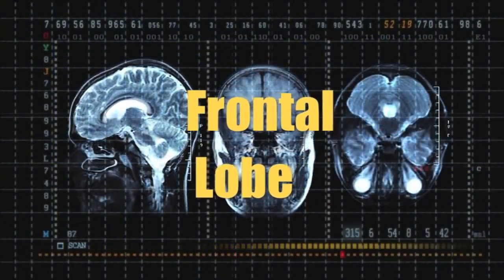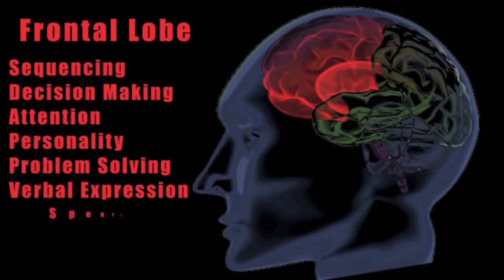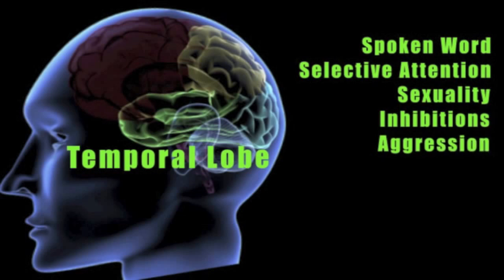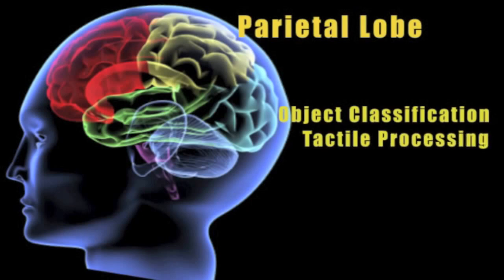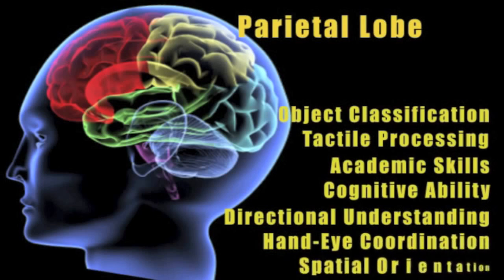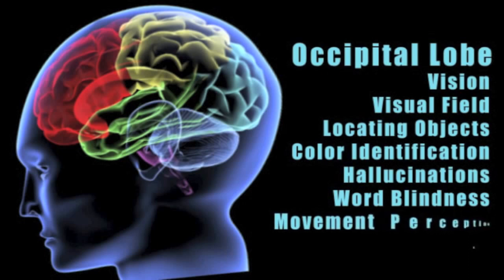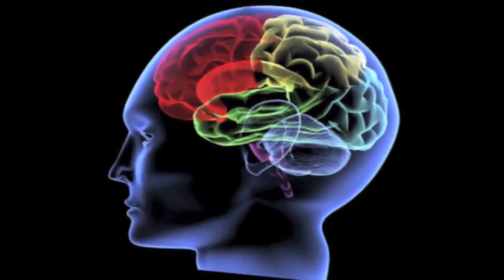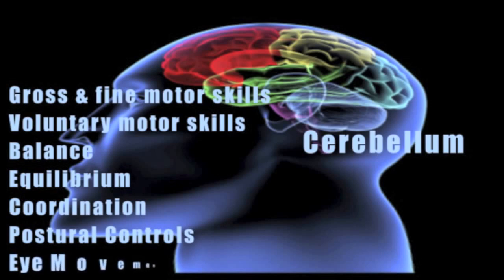How TBI Affects Various Lobes of the Brain (Traumatic Brain Injury)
Today Eric explains the various lobes of the brain, how they function, what happens when they are damaged, and how they are affected by TBI (also known as traumatic brain injury, or acquired brain injury).

The different regions of the brain control various behaviors and bodily functions.  So brain damage to any of the different areas of the brain will manifest different symptoms.  This information is especially helpful to friends and family of brain injury survivors, as it may explain changes in their behavior, as well as provide insight as to what the injured person is going through.

Brain Injury Lawyer Eric Ratinoff represents people who have been injured by the negligence or carelessness of others.  He is an active member of the brain injury community in Sacramento, California.  He sits on the board of the Brain Injury Association of California (BIACAL) and actively advocates for brain injury research and funding.

If you or a loved one has sustained a brain injury and have questions about your legal rights, Eric or someone from his legal team would be happy to discuss the matter with you, free of charge and obligation.  You may also leave a comment here, but there may be a delay in responding to comments left on our channel.